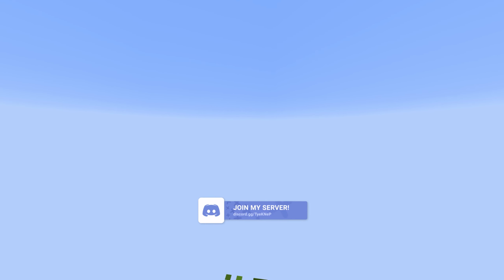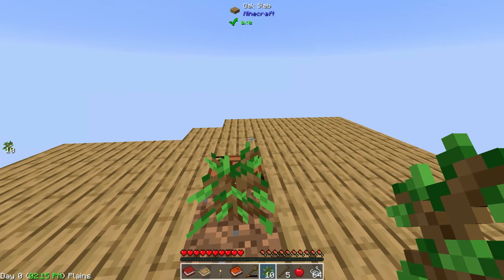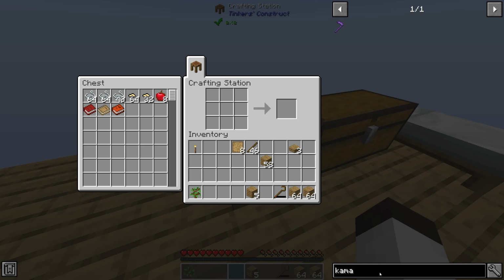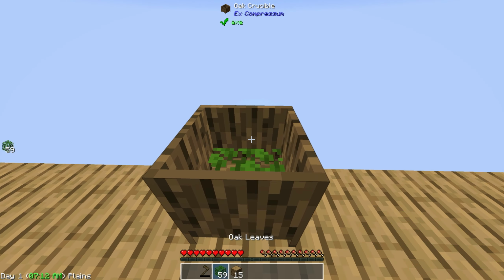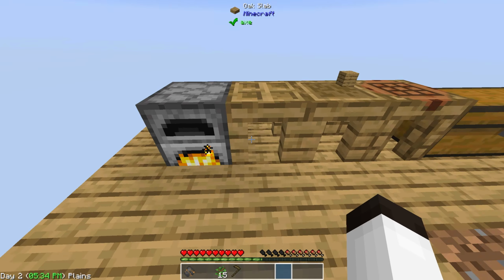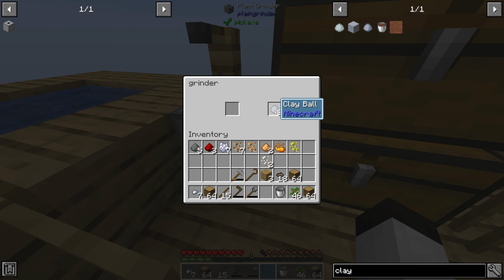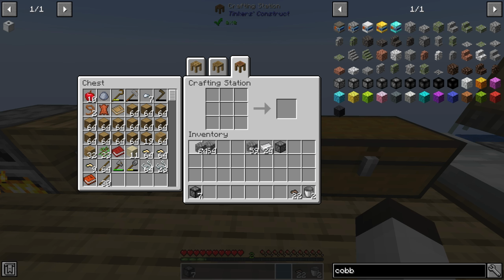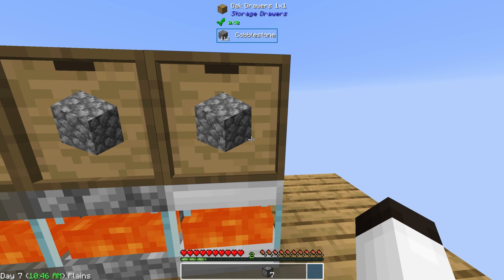SkyFactory One | Ep01 | MEGA EPISODE! | Iron Cobblestone Generator!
It's skyblock like you've never seen it before... Or have you?! High tech mods, automation, and spawning in the void with nothing but a tree and a single piece of dirt between you and certain death!

SkyFactory® One is a modernization of the original SkyFactory for Minecraft 1.6.4. The goal of this project is to remain true to the original modpack while updating features and mods to 1.16.5. Find yourself sieving for resources, twerk for trees, decorate your trophy room, exploring a deep, dark dimension, and much more! Many original mods have returned joined by several new and updated mods! And what would SkyFactory be without ForceCraft, a reconstruction of the original DartCraft mod.

SkyFactory One delivers a nostalgic experience with the quality of life upgrades to make it even more exciting! If you've never played SkyFactory before, prepare for a fresh experience in a modded skyblock. The original can never be replaced, but we can sure try!